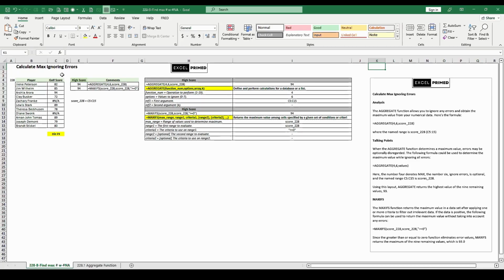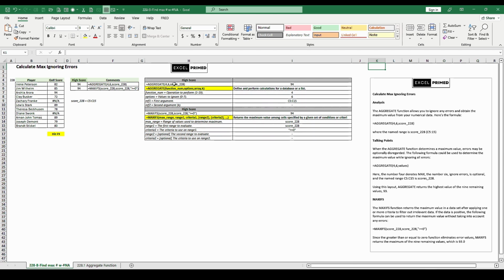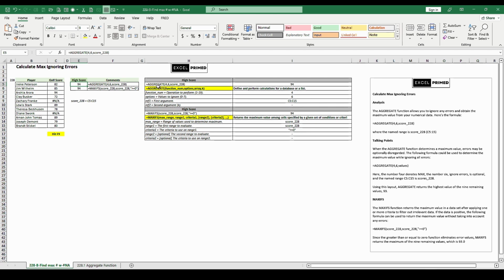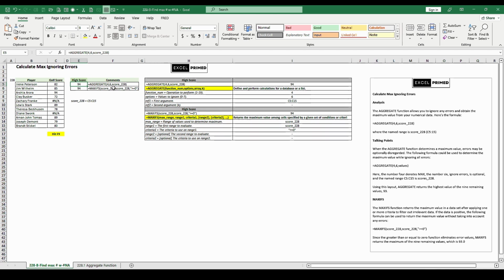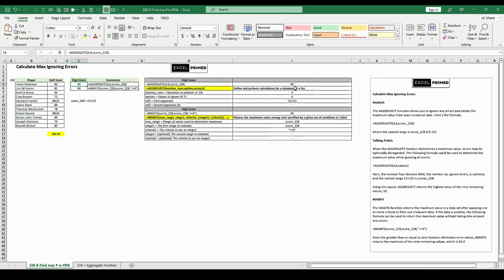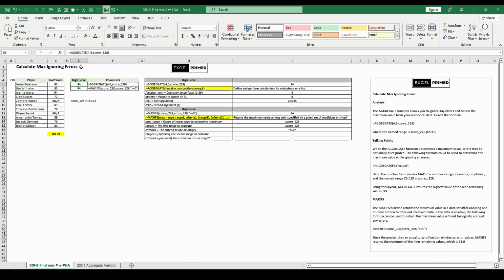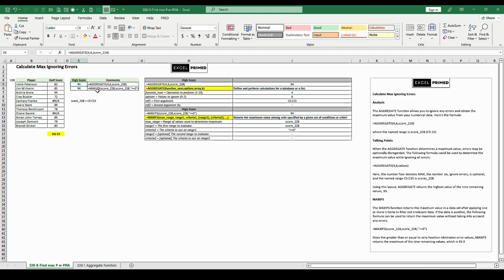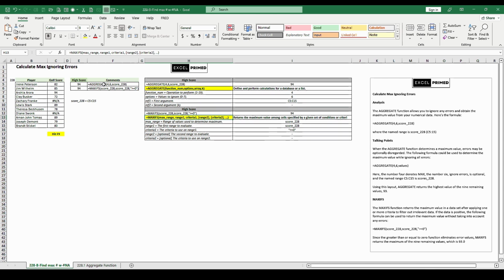Find The Max Value Excel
Stop letting Excel errors block your results. Learn how to extract the highest value—even when your data isn’t perfect.

This Excel video is designed for beginners and focuses on teaching you how to find the highest value in a set of numbers while dealing with errors effectively. It introduces the AGGREGATE function, which allows you to calculate the maximum value from your data while ignoring any errors.

The formula for this is "=AGGREGATE(4,6,score_228)", where "4" represents the maximum calculation, "6" means to ignore errors, and "score_228" is the range of numbers you're working with (C5:C15).

By using this method, you can easily obtain the highest value from your data even if there are errors present.

Additionally, the video covers the MAXIFS function, which helps you find the maximum value based on specific conditions.

By filtering out errors using criteria like "greater or equal 0", you can accurately determine the maximum value of your dataset. For example, "=MAXIFS(score_228, score_228, "greater or equa 0")" would return the highest value, disregarding errors, such as a value of 93.0.